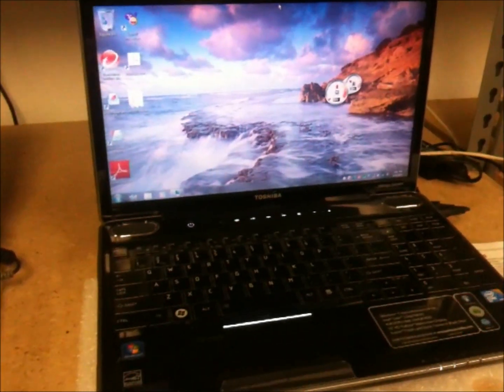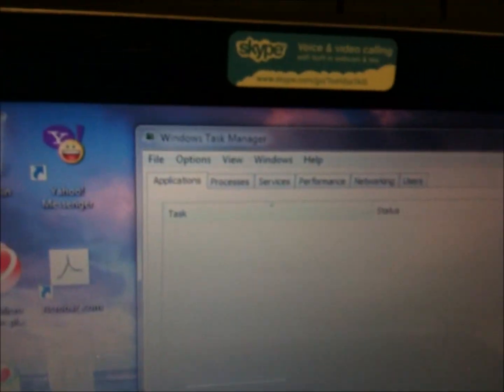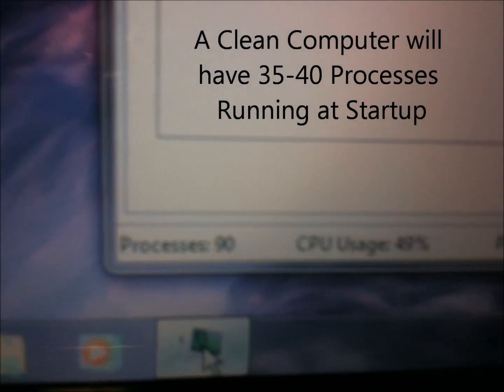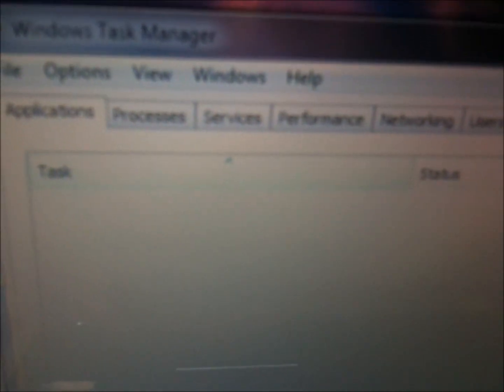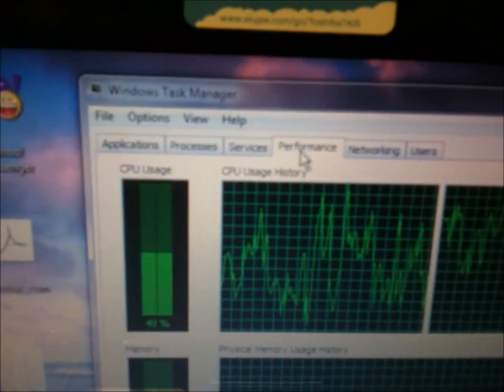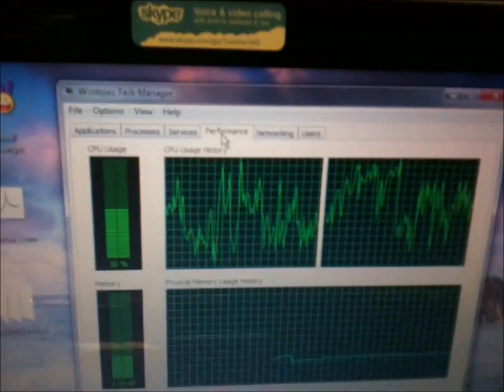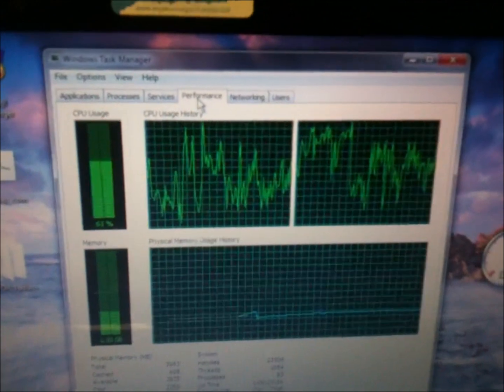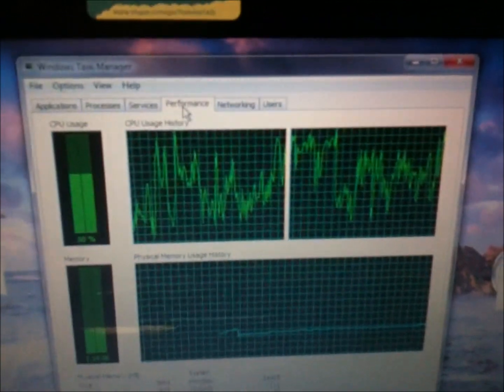Is My Computer Safe Enough to Do My Taxes?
Tax software has become incredibly sophisticated and the choice for millions of US taxpayers to calculate and file their tax returns.

The popularity of doing your own taxes has created an opportunity for ID theft if you assume that your computer is risk free.

Here's a quick way to check your computer for any signs of infection or exploitation that would tell you whether you should begin preparing you tax return on your computer or not!